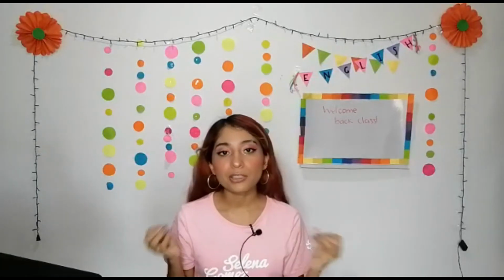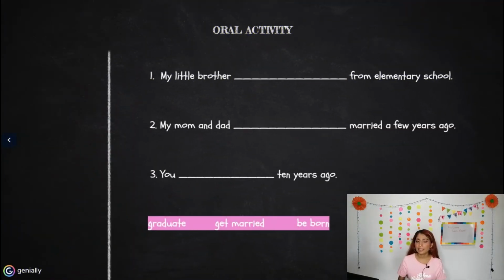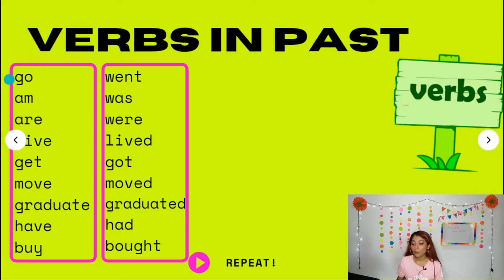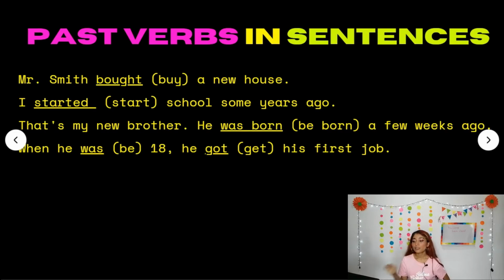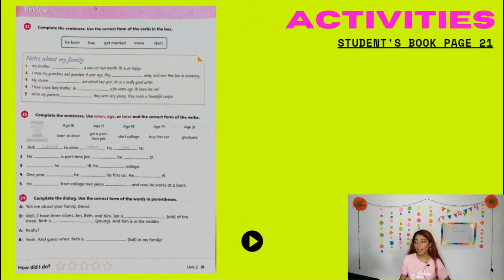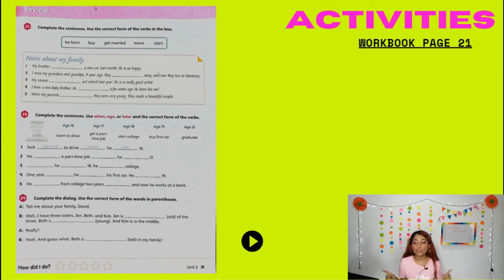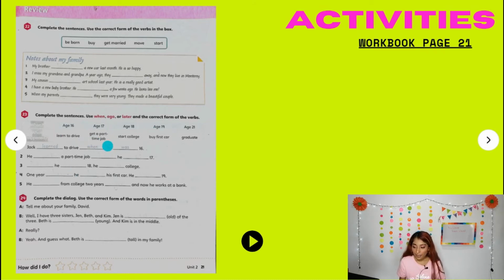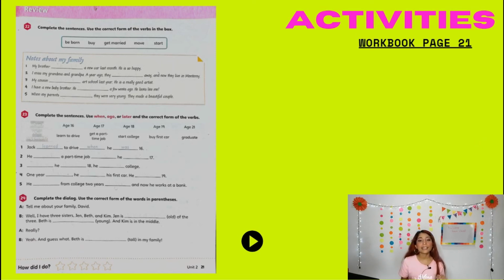5th grade - November 3rd